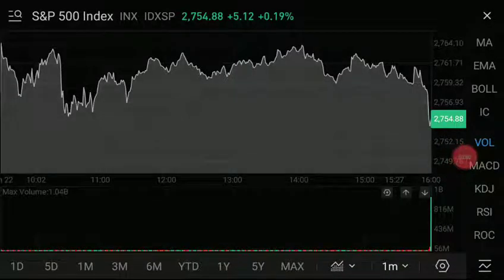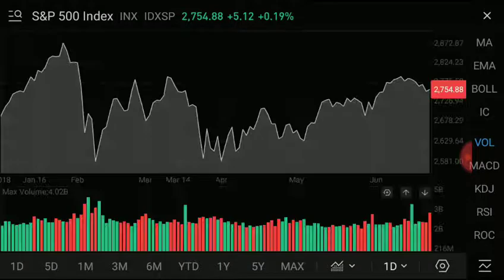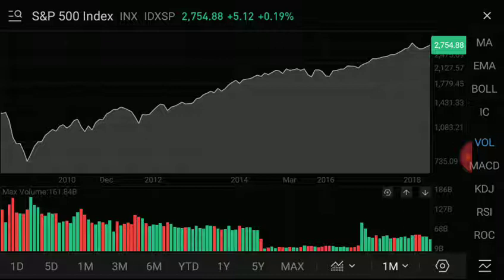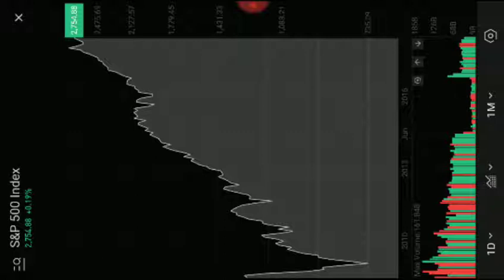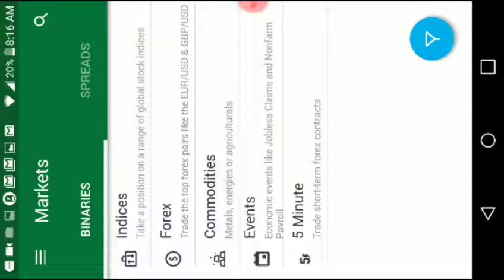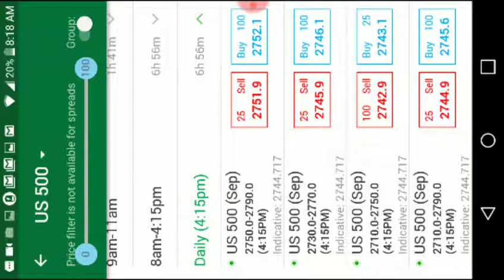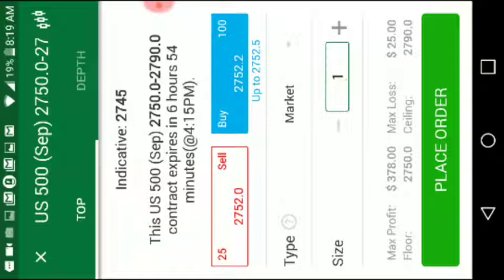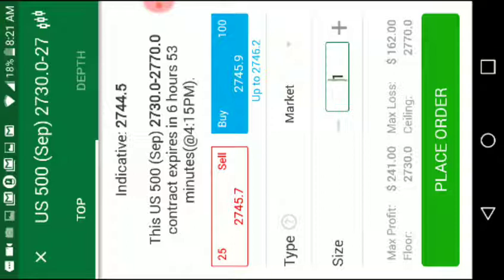S and P. 500 spread